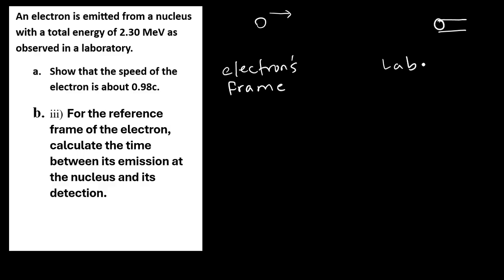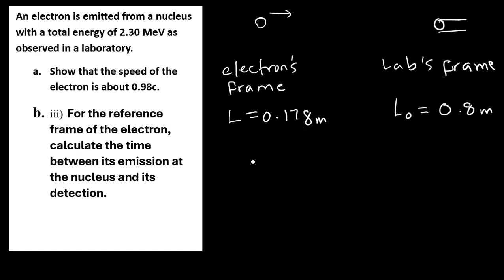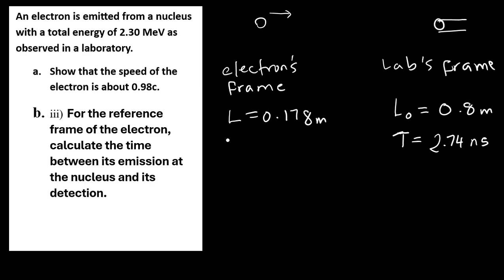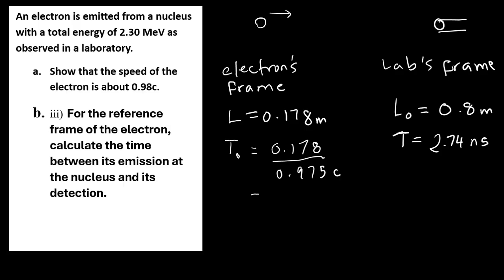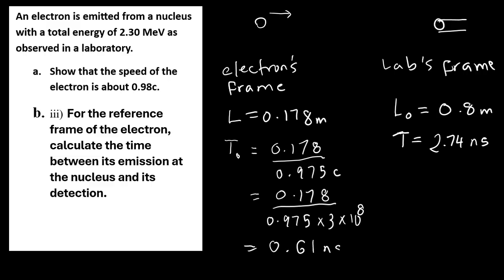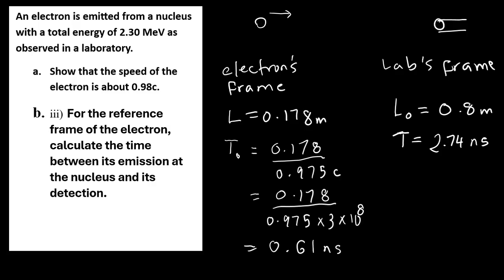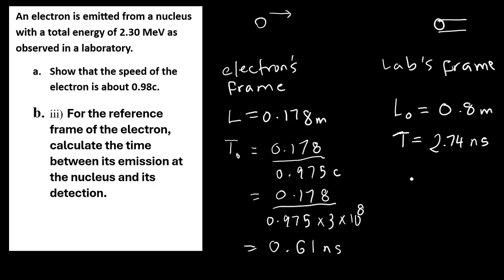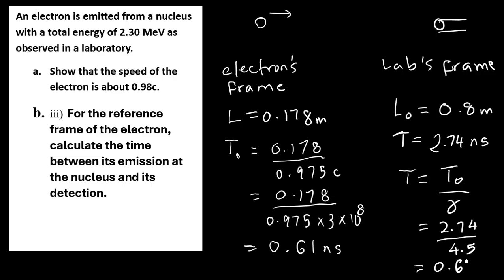2016 May Physics HL paper 3 Tz0 Q5biii on time dilation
A clock in a moving inertial frame will run slower. This is known as time dilation. This question solves the problem of the time difference calculated by a moving observer relative to a stationary observer.